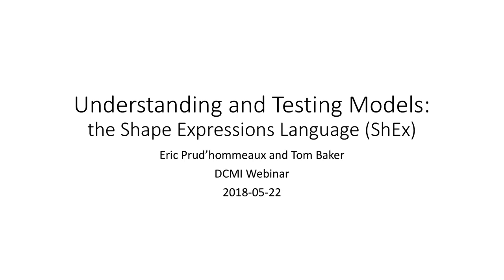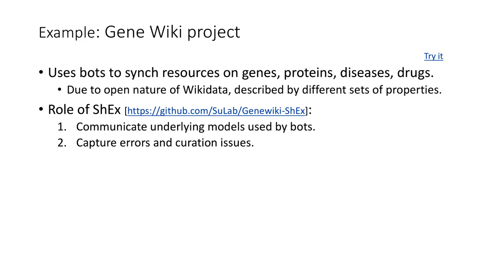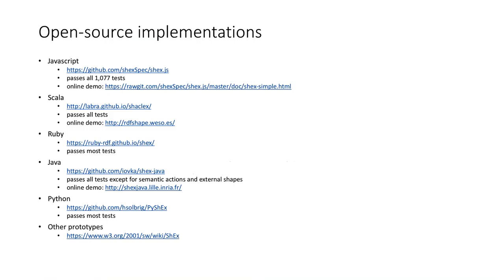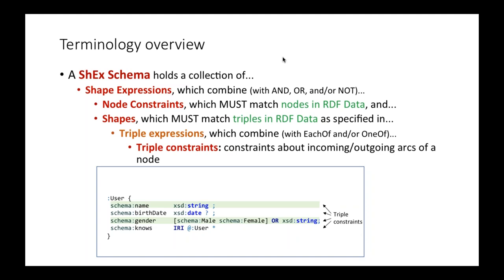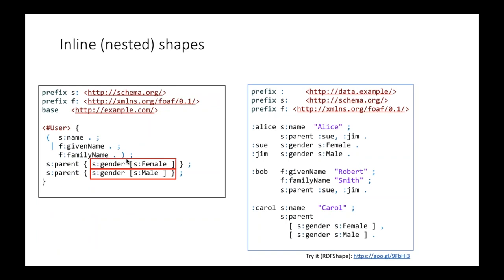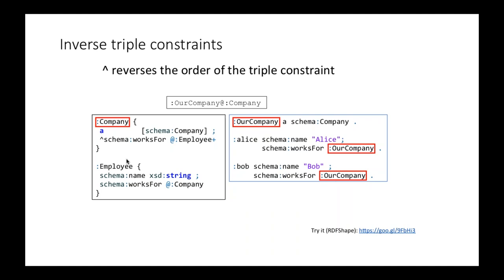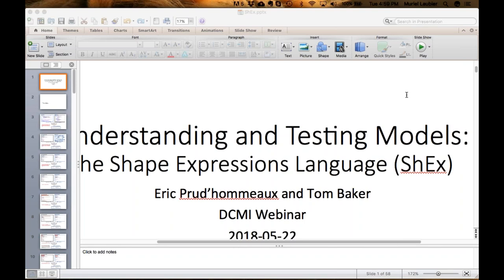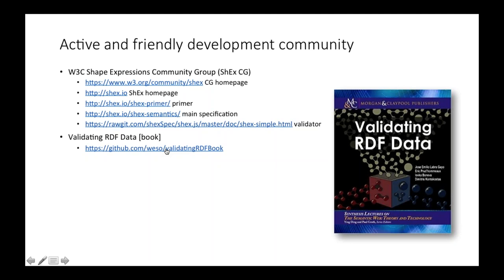Understanding and Testing Models (Eric Prud’hommeaux, Thomas Baker)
Every structured exchange requires consensus about the structure. The Shape Expressions (ShEx) language captures these structures in an intuitive and powerful syntax. From metadata description (e.g. DDI) to data description (e.g. FHIR), ShEx provides a powerful schema language to develop, test and deploy shared models for RDF data. This tutorial will explore the utility and expressivity of ShEx.Presented with side-by-side examples of schema and data, the audience will see how to use ShEx to solve every-day problems. The presentation will use multiple implementations of ShEx in order to leave the participants with enough familiarity to get started using ShEx on their own.